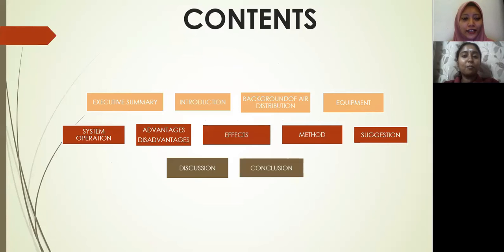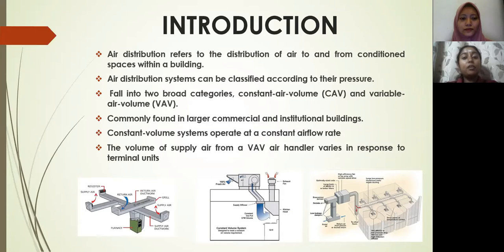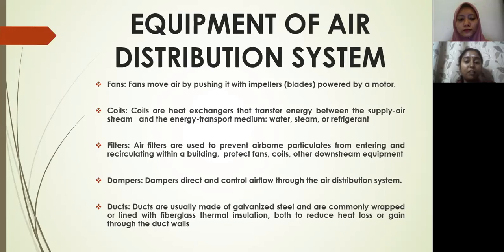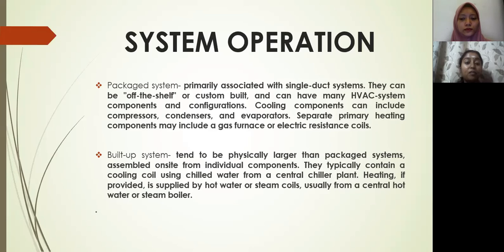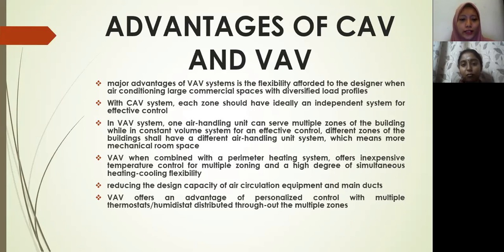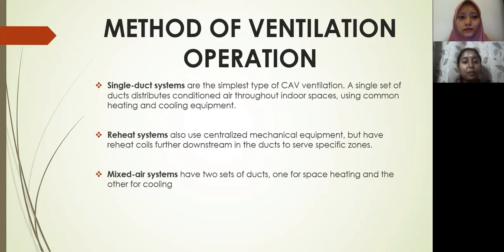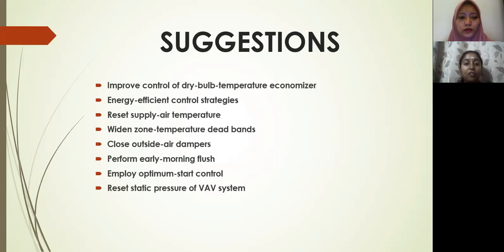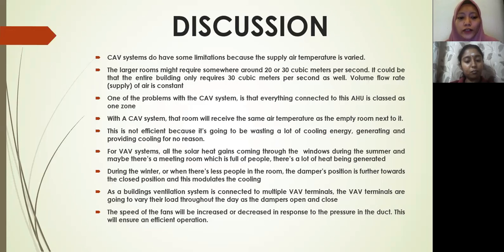HVAC AIR DISTRIBUTION